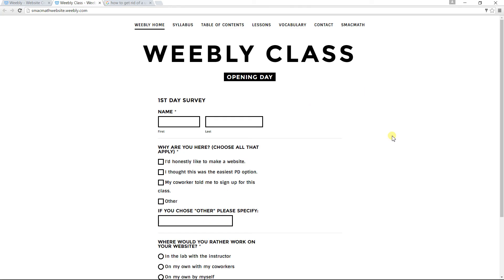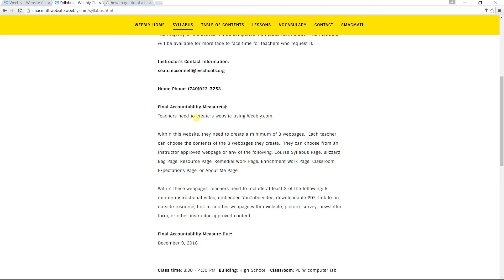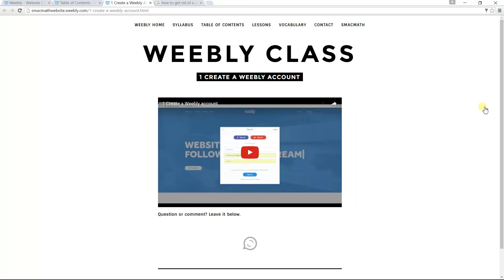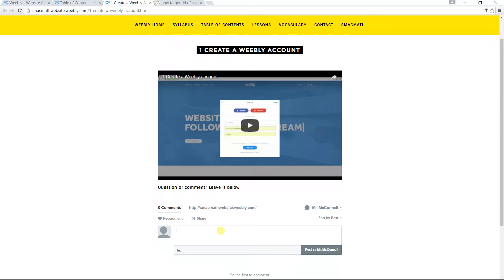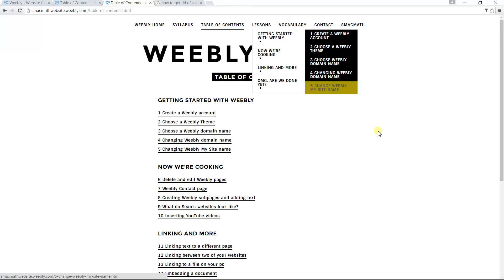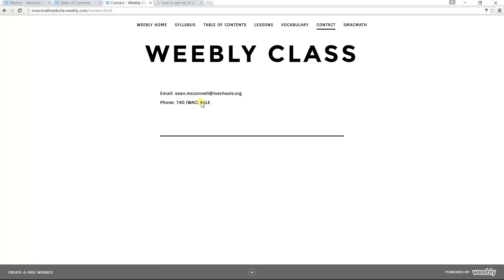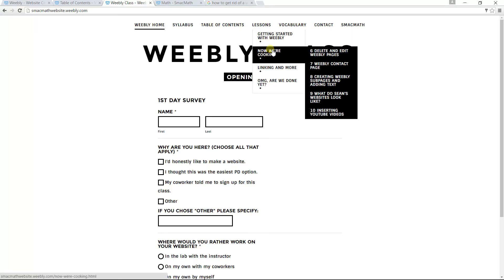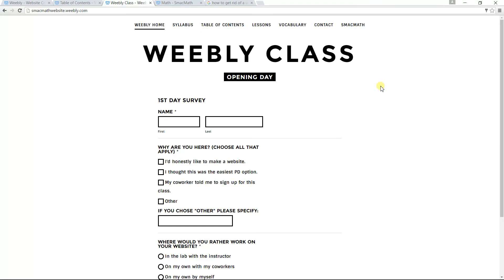0 Opening Video for Weebly class